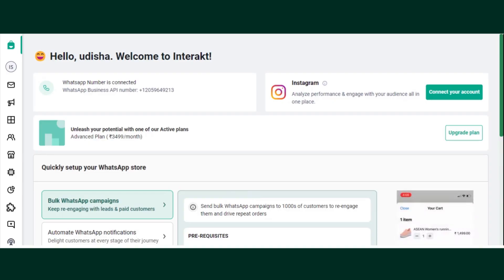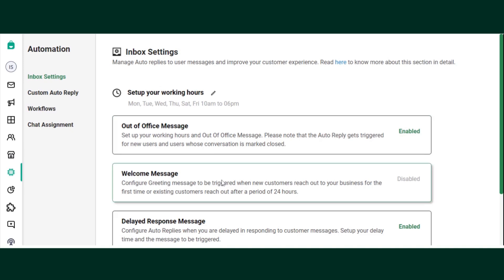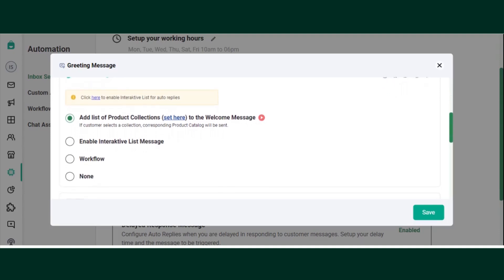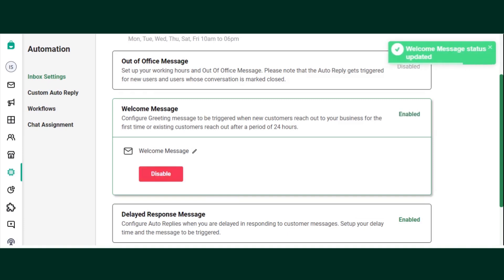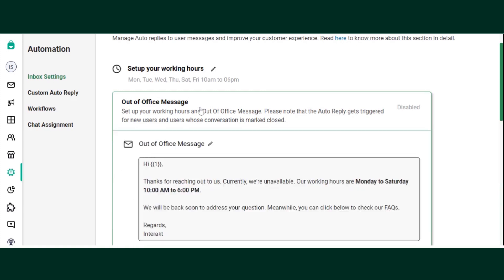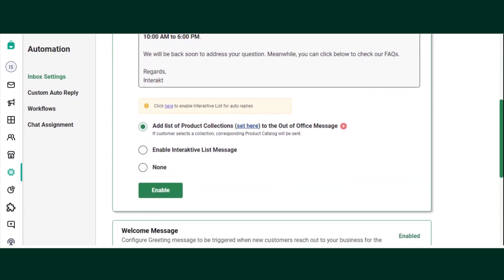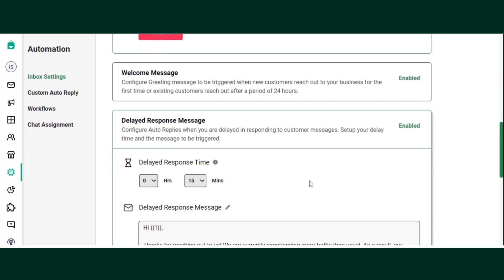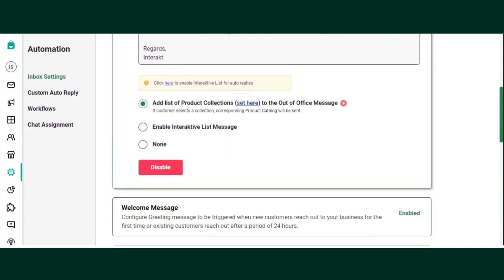How To Setup Automated Messages On WhatsApp | Interakt